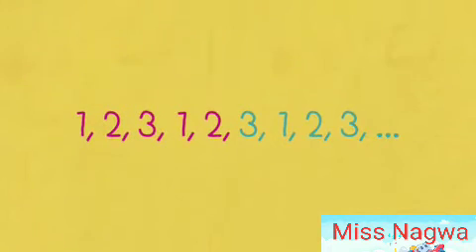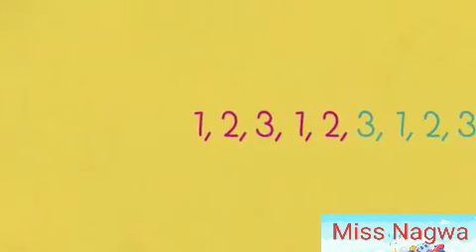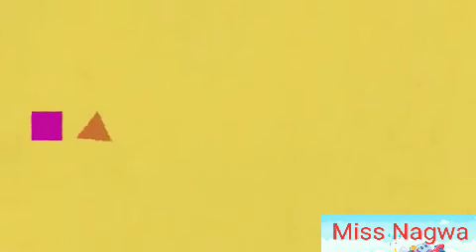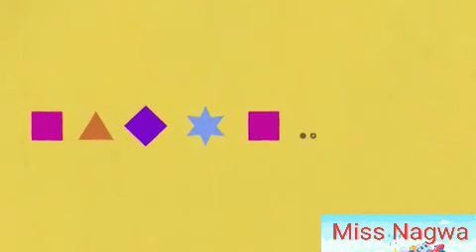patterns 1st term